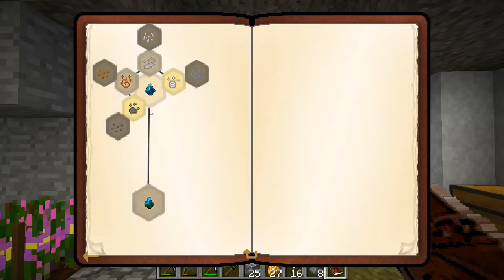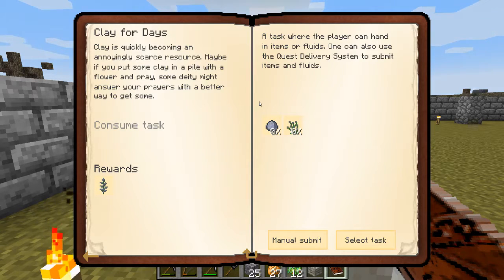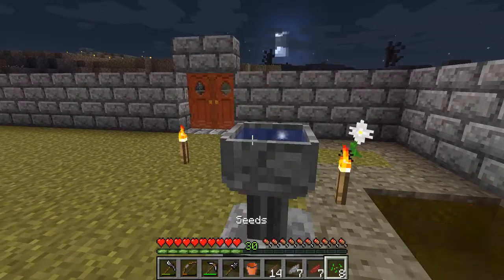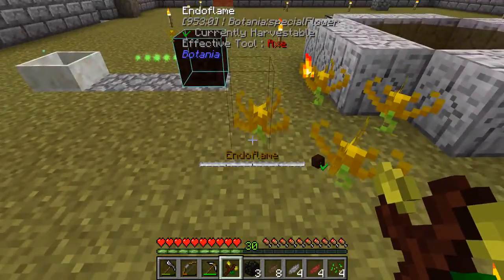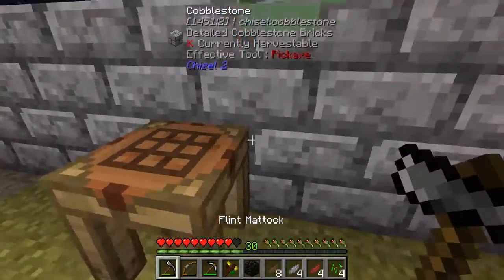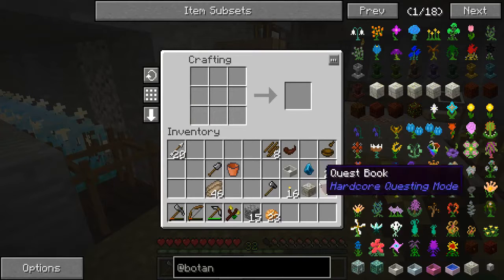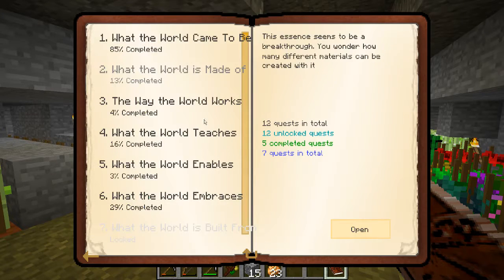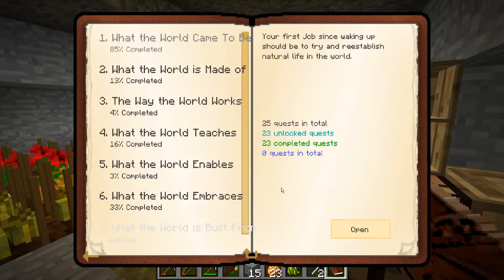Minecraft Regrowth | Episode 07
Please leave comments as I appreciate the feedback on what you did or didn't like and what I could improve or change!

► Regrowth by thephoenixlodge

Mod list:

Applied Energistics 2 by AlgorithmX2, various others
Bibliocraft + Bibliowoods by Nuchaz
Buildcraft by SpaceToad, Asiekierka, others
Carpenter's Blocks by Mineshopper
Chisel 2 by TheCricket26
Chisel Facades by Choonster
Climate Control by Zeno410
CodeChickenCore by ChickenBones
CofH Core by Team COFH
Custom Main Menu by Lumien
Enchiridion by joshiejack
Ender Zoo by CrazyPants
Extra TiC by Glassmaker
ExtraBiomesXL by Annysia, various others
Forbidden Magic by SpitefulFox
Forestry by SirSengir, CovertJaguar, Mezz, others
Garden Stuff by jaquadro
GraveStone by NightKosh
Hardcore Questing Mode by LordDusk, Vswe, Newcastlegeek
Iguana Tinker's Tweaks by Boni
Launch GUI by TehNut
Magical Crops by Mark719
Mantle by Boni and the SlimeKnights team
MobProperties by FatherToast
Modtweaker by joshie, SpitefulFox
Natura by progwml6
NEI by ChickenBones
Nether Ores by skyboy026
Resource Loader by Lumien
TC Node Tracker by Dyonovan
Thaumcraft by Azanor
Thaumcraft NEI Plugin by DjGianuzz
Thaumic Exploration by nekosune
TiC Tooltips by squeek502
Tinker's Construct by Boni and the SlimeKnights team
Traveller's Gear by BluSunrize
ttCore by tterrag1098
WAILA Plugins by tterrag1098
Witchery by Eminoph
YAMPST by bilde2910, Commador
Witching Gadgets by BluSunrize
Super Crafting Frame by EdgarAllen
INpure Core by denoflions
Creeper Collateral by denoflions
Enhanced Inventories by ANIMENIAC7
Enchiridion 2 by joshiejack
Binnie's Mods by Binnie
Magic Bees by MysteriousAges, Arkandos